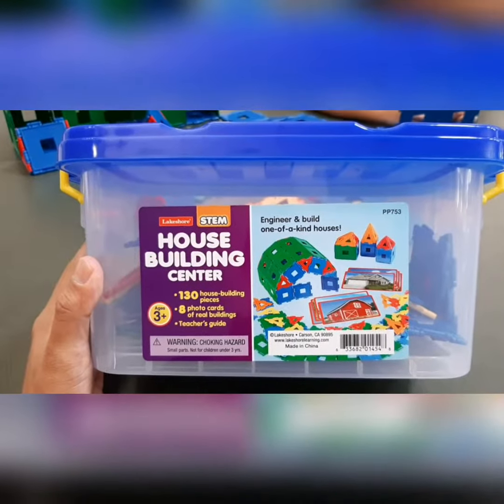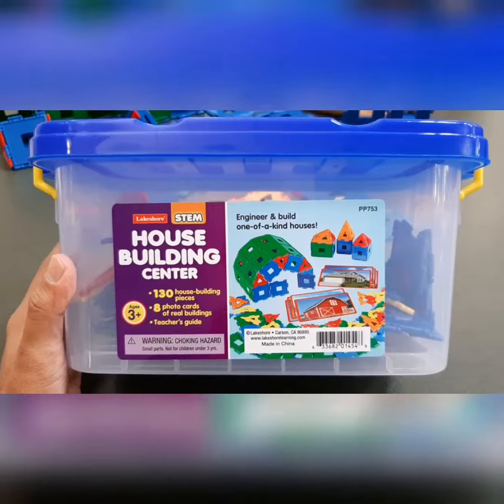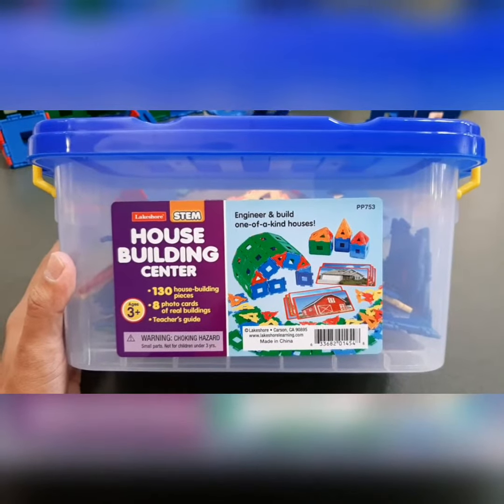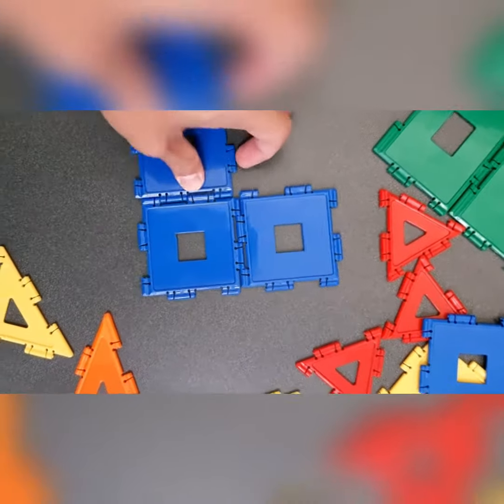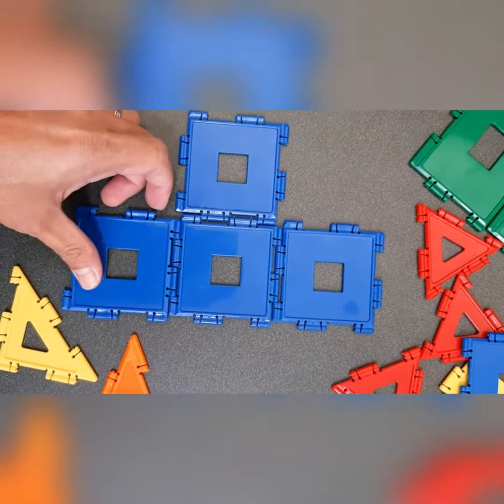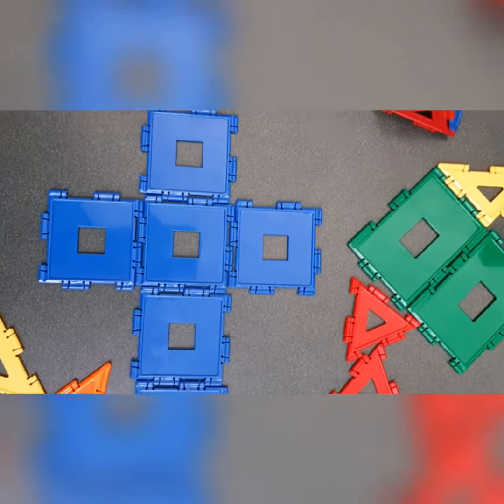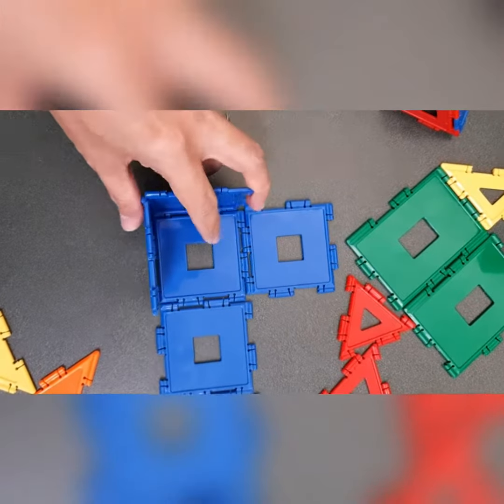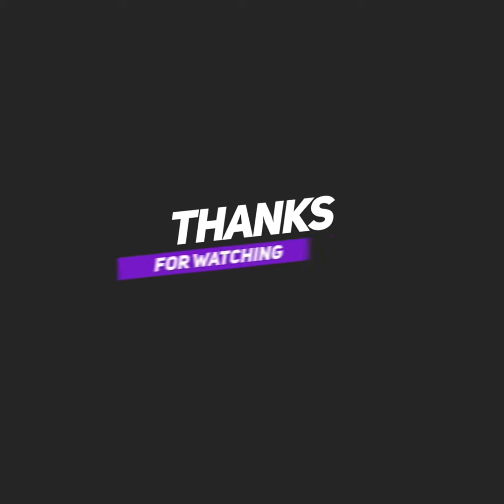Lakeshore House Building Center Toy Review | STEM Toy | Construction Engineering & Build Houses Toys